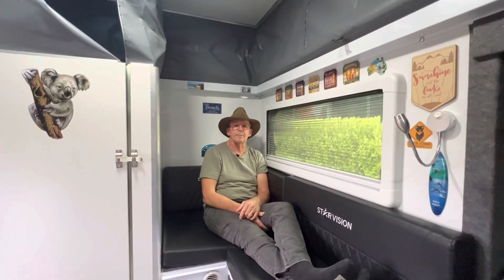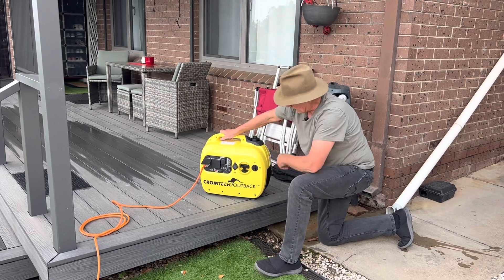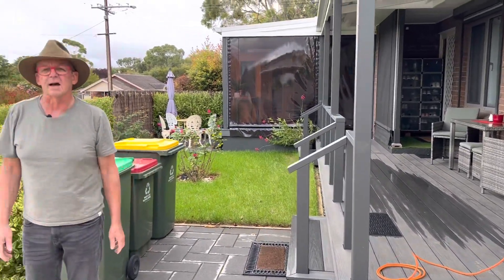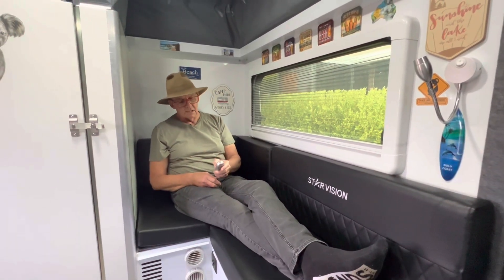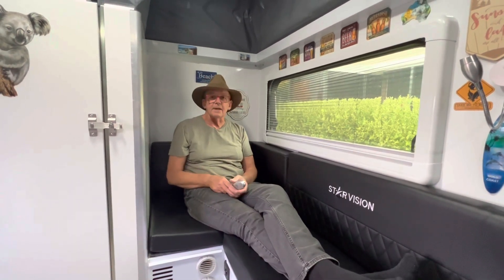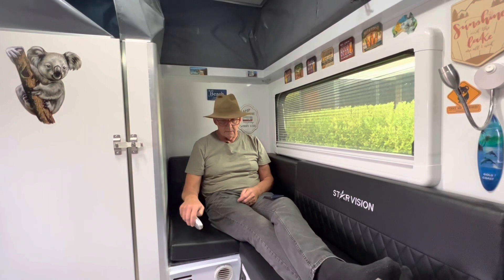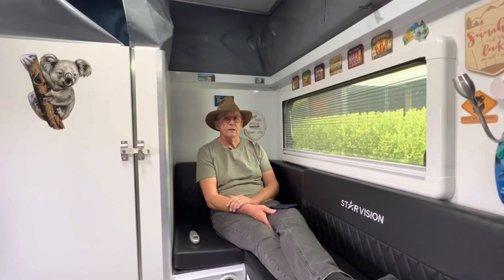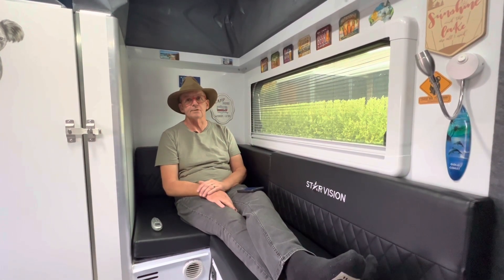AusCamping - Off-grid Air Conditioning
After a few requests about whether or not we could run our air conditioner on our Cromtech Outback 2400W generator, we decided to do a test. The real surprise comes after the generator test 😎